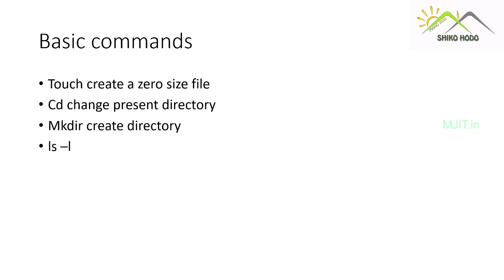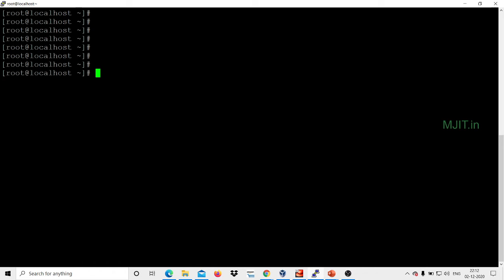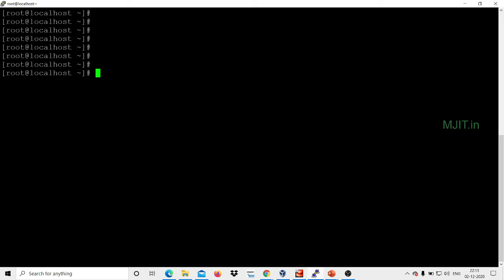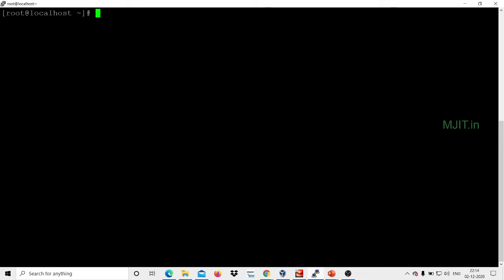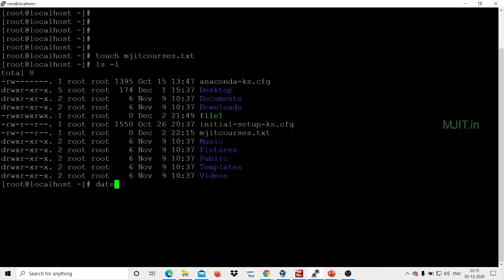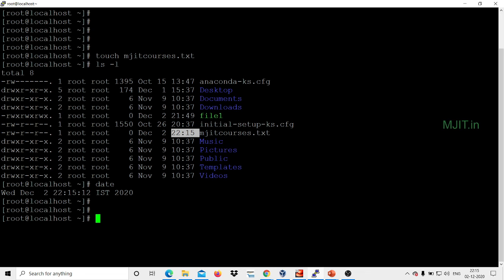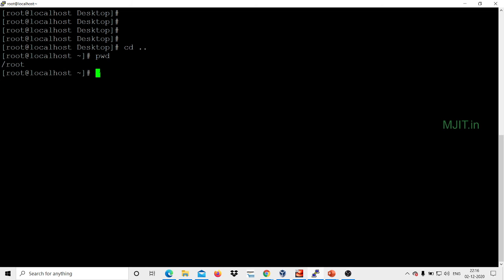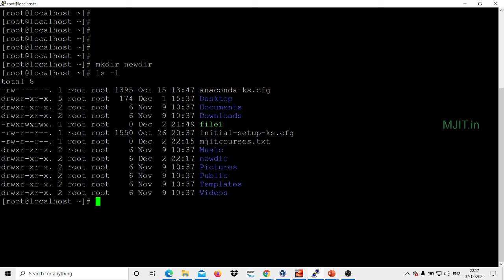Basic Command in Linux | touch ls mkdir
This is tutorial video for Unix/Linux beginners to Essential command in Linux

In this Linux tutorial video, below topics are covered:

Basic commands Unix/Linux
Basic commands in terminal mkdir ls touch pwd
Essential commands in Linux